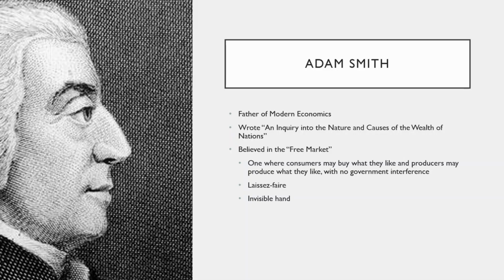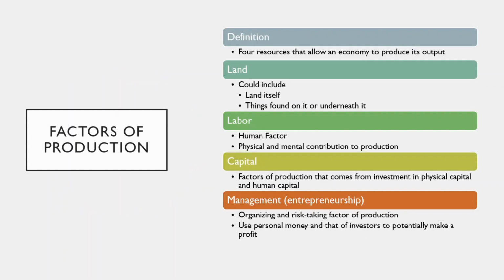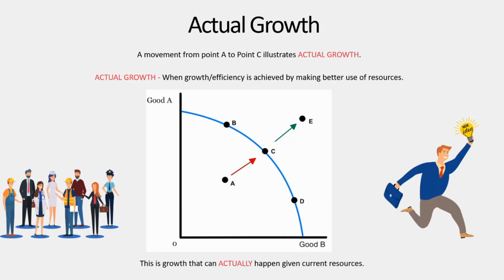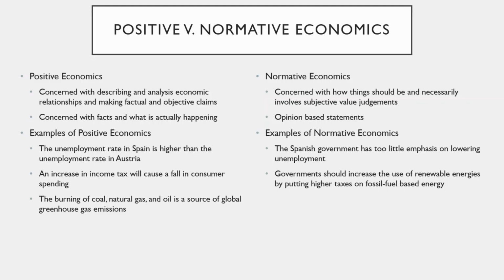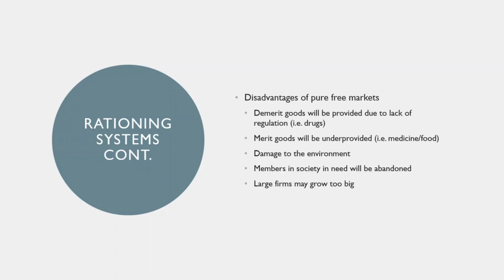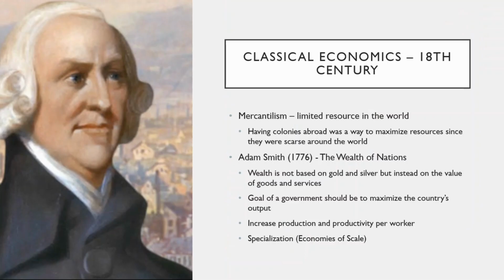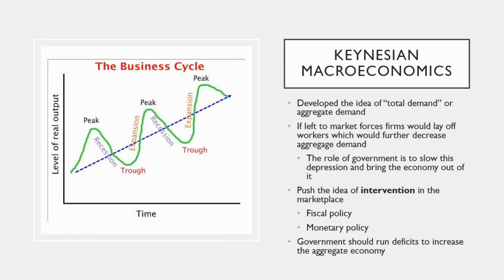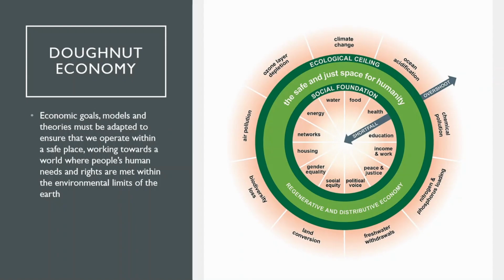Unit 1 Review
Unit 1 Review Video of IB Econ I (SL); Introduction to Economics